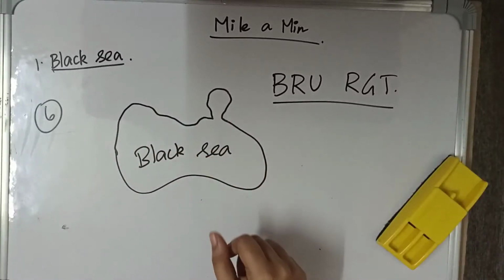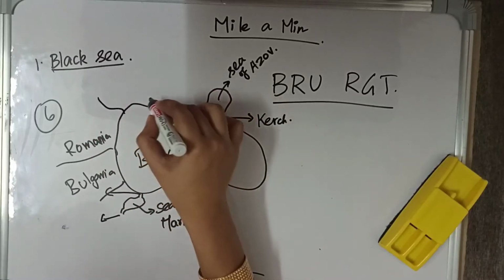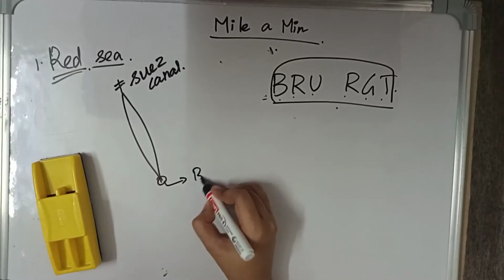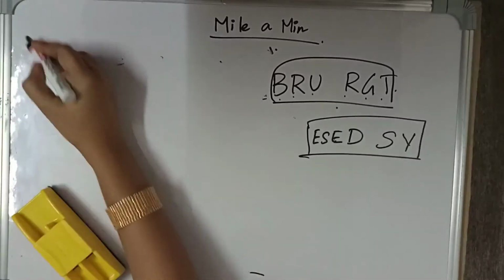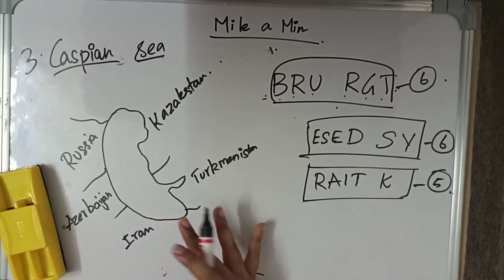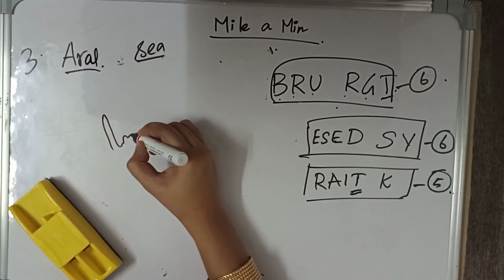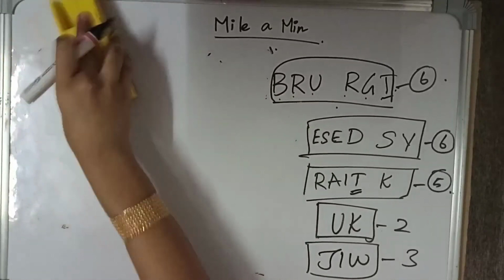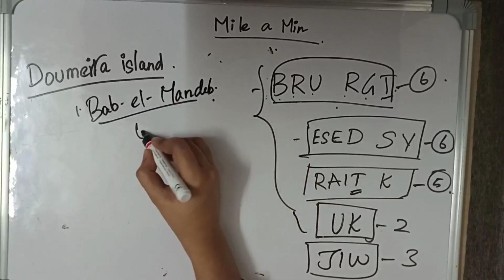Trick to remember countries that border Black sea, Red sea, Caspian sea, Aral sea and Dead sea